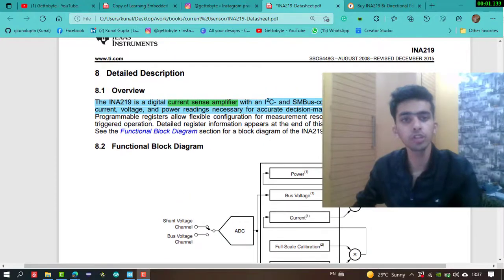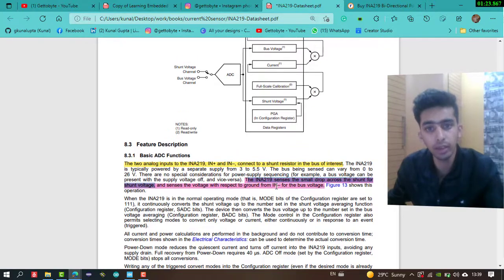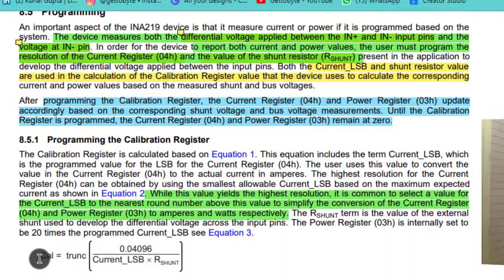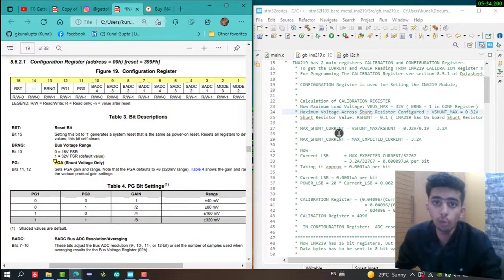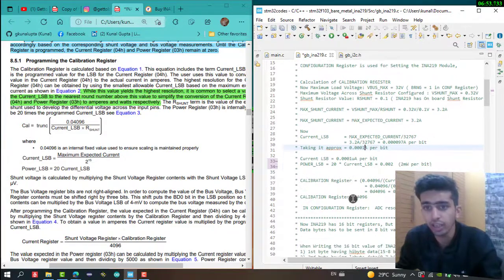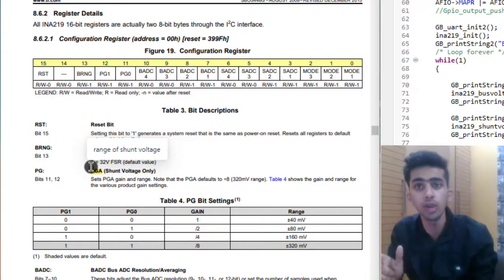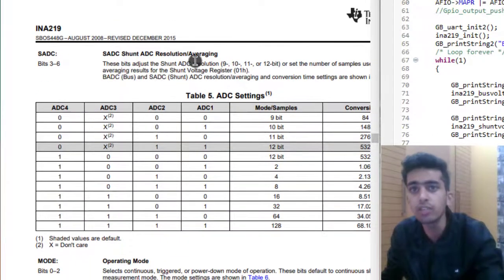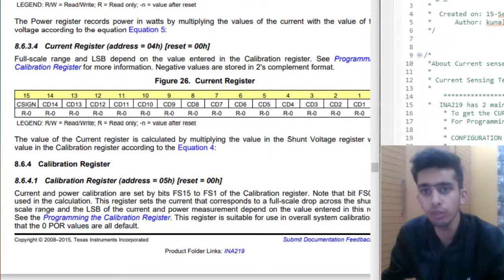INA219 I2C DC Current/Voltage/Power Module Firmware Part 2: Calibration Configuration|| STM32 || ARM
DC Current/Voltage/Power Monitoring Device INA219 is suitable to be used in Automotive Industry/Solar Industry/mobile phones.

Get to know about its I2C Registers and Datasheet Reading. Learn How to Calibrate the Calibration Register and Configuration Register

6:10 Configuration Register
2:22  Calibration register
0:00 Overview of INA219